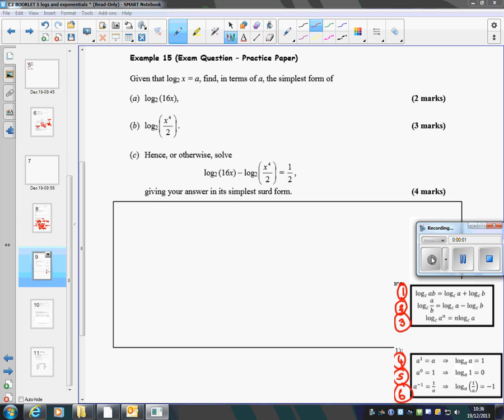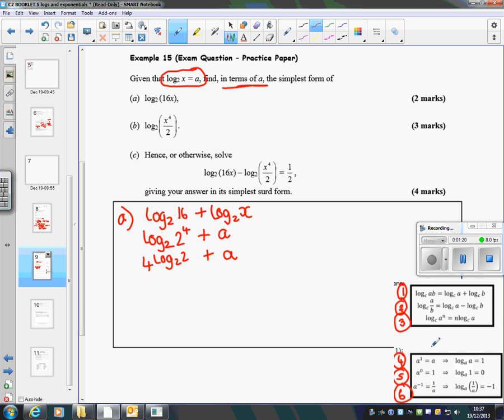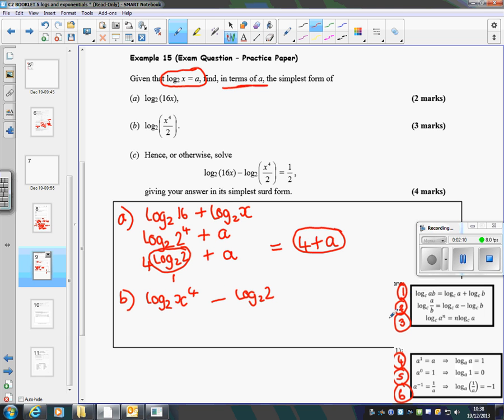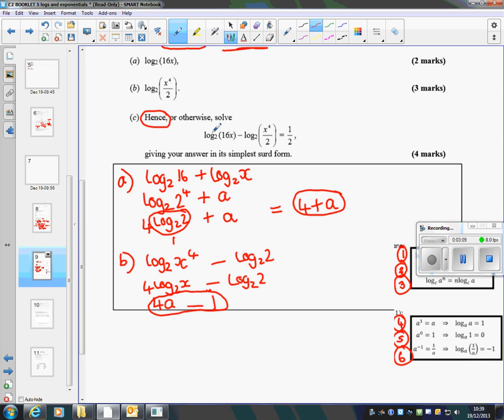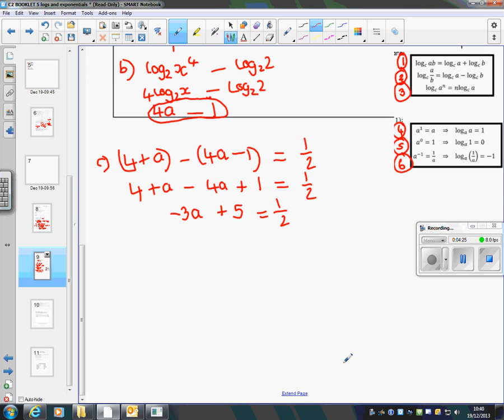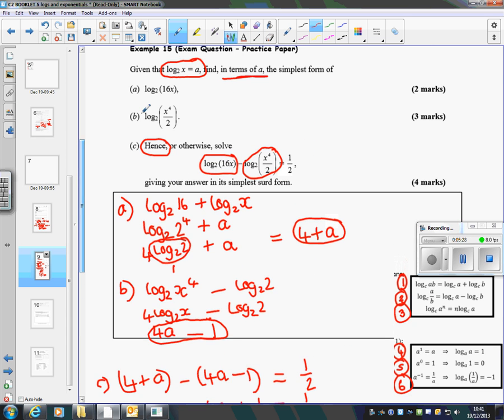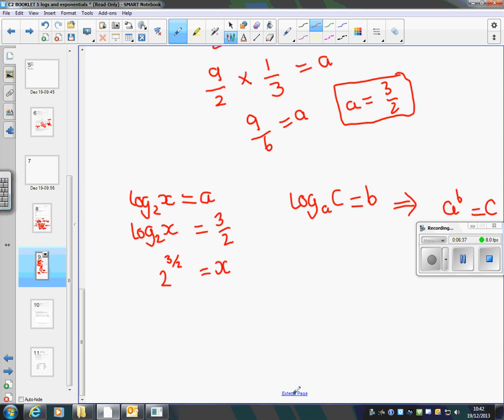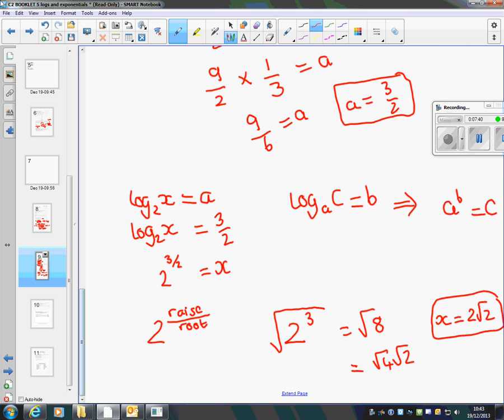C2 Logarithms and Exponentials Eg15